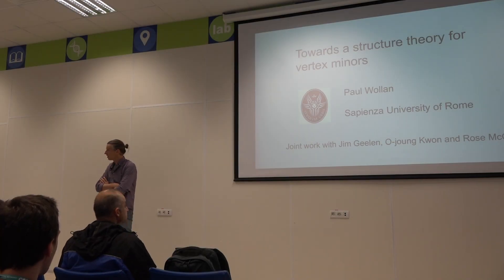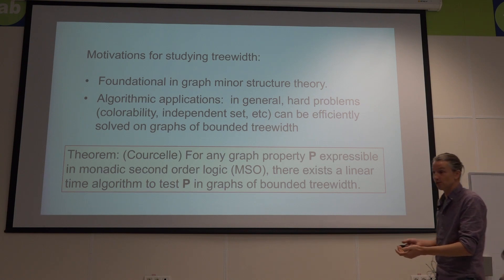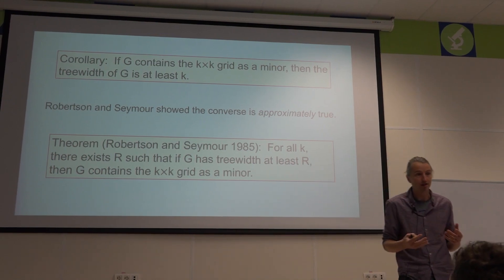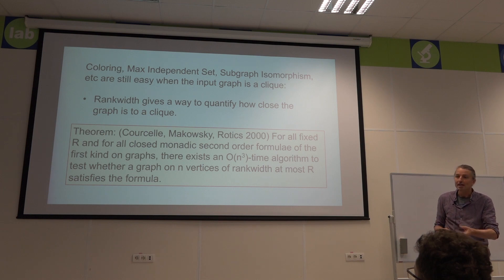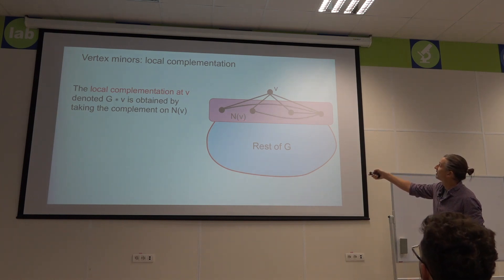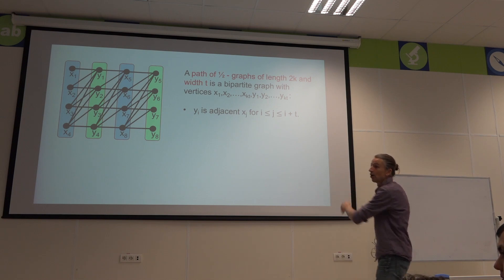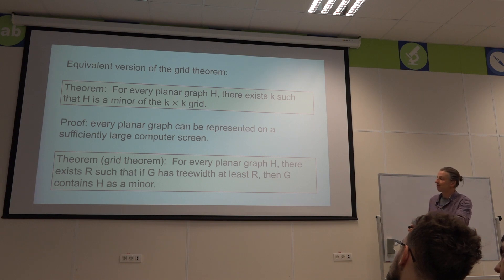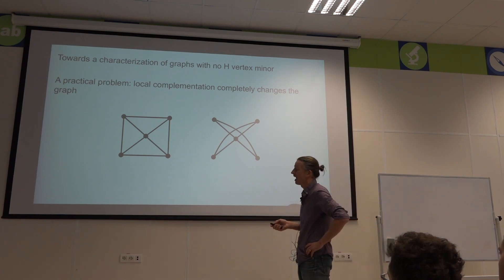COG. Towards a structure theory for vertex minors.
Speaker: Paul Joseph Wollan